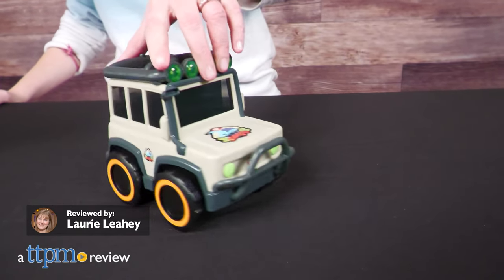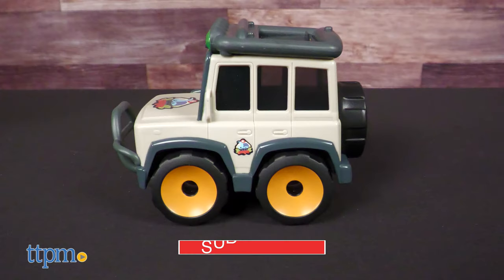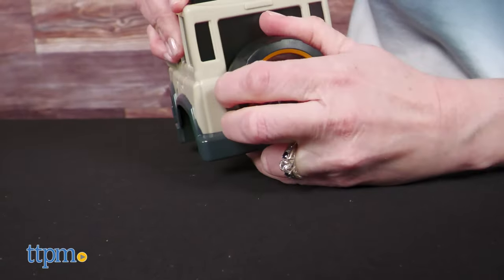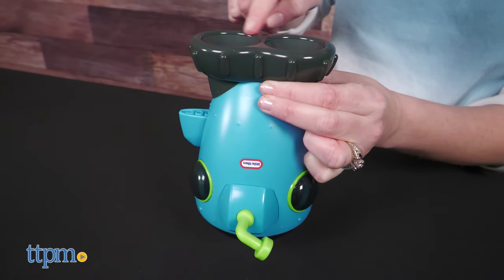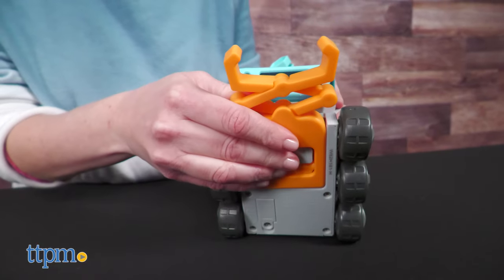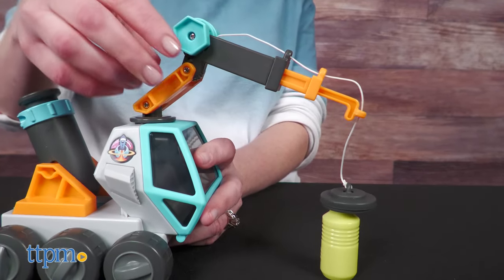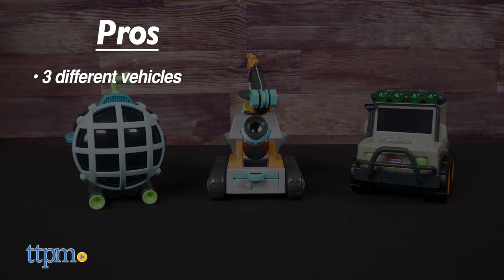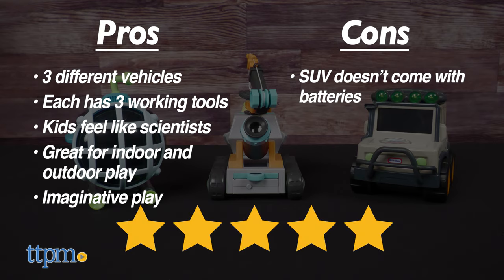Little Tikes Big Adventures Safari SUV, Space Rover, and Submarine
Go on safari, explore the oceans, and rocket to space with Little Tikes Big Adventures vehicles. Kids will roleplay as scientists and embark on all sorts of imaginative adventures. Each vehicle has three working tools to help kids explore the world around them.  For full review and shopping info

NEW Little Tikes Big Adventures Safari SUV, Submarine, and Space Rover from MGA! Explore your world with these three vehicles that turn into working tools! From flashlights and binoculars to microscopes and water sprayers, these vehicles help kids roleplay as scientists and spark imaginative play. See more in this video review!